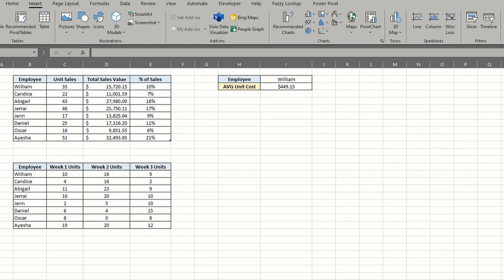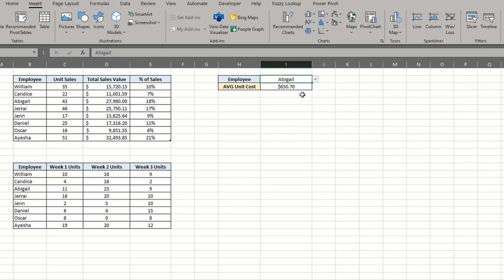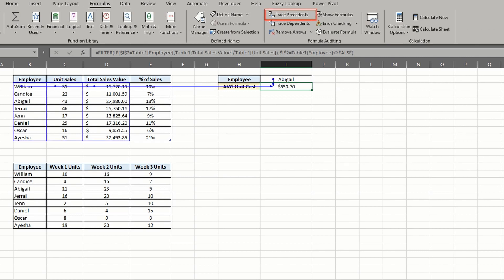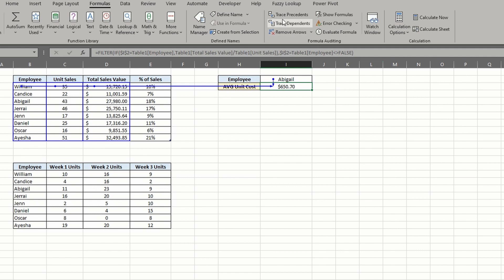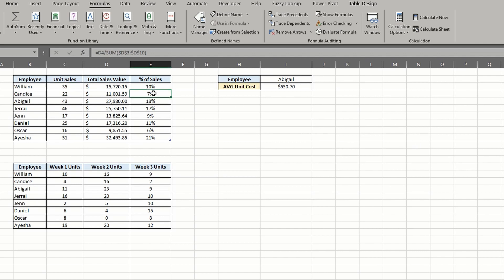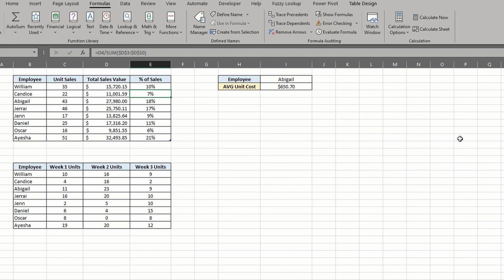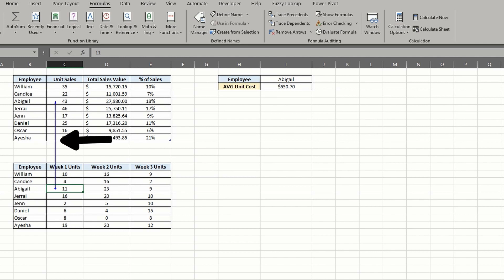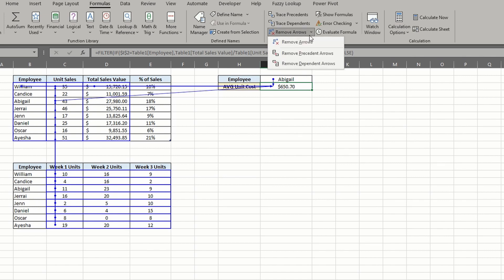Solve Excel Formula Errors with Trace Precedents and Trace Dependents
Microsoft Excel's Trace Dependents and Trace Precedents feature makes solving formula errors a breeze. Not only can you use these helpful arrows to fix your unexpected VALUE and N/A issues, but you can plan ahead to avoid circular references on all your complicated formulas and dynamic templates.

This is an excellent tool to help you understand the logic and impact of formulas in any worksheet shared with you.

00:00 How can Trace Precedents and Dependents help you?
00:24 Trace Precedents
01:59 Trace Dependents
02:43 Remove arrows from Trace Precedents and Dependents
02:50 The real value of Trace Precedents and Dependents in Excel